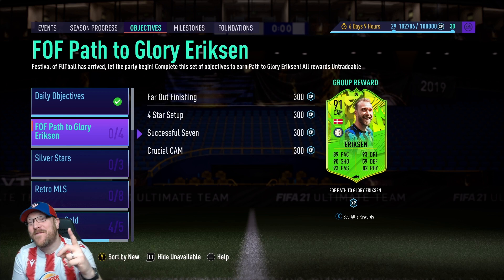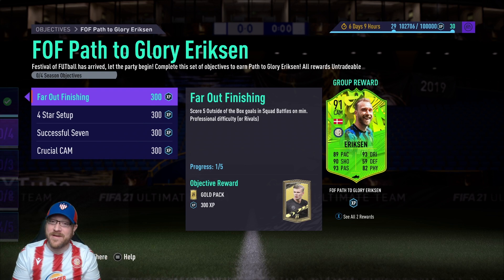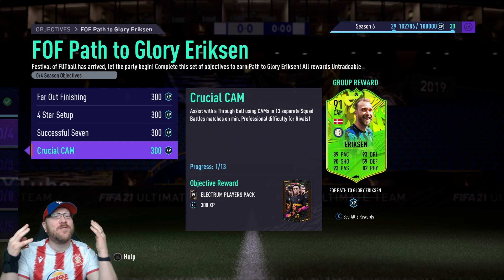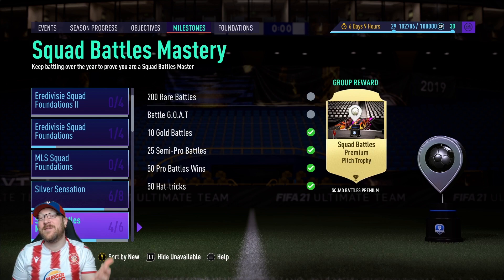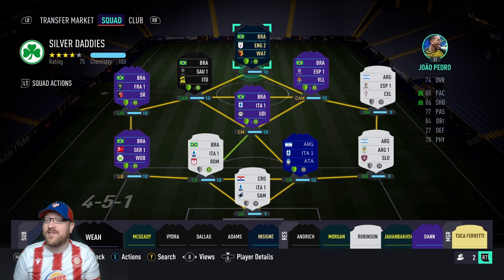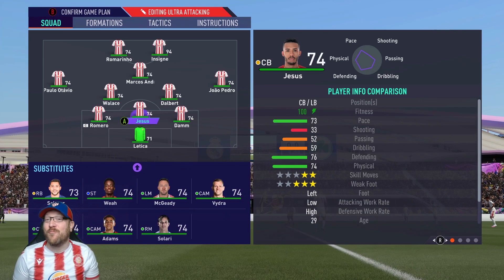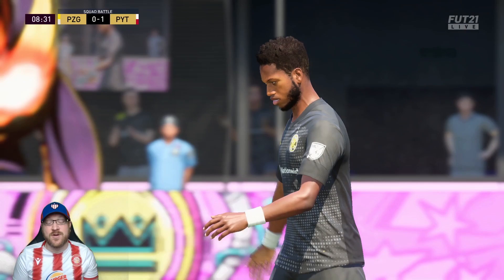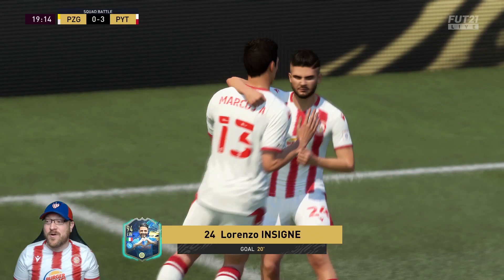How to Complete CHRISTIAN ERIKSEN FAST ⚽ 91 Rated Festival of Futball Path to Glory FIFA 21 Ultimate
Join petedaddy as we take a look at the new FOF Path to Glory Eriksen Objectives where you can obtain a 91 Rated Christian Eriksen Festival of Futball Path to Glory Player Card in FIFA 21 Ultimate Team.  Eriksen plays for Inter Milan in Serie A.  This card can be obtained by grinding out 4 objectives in FIFA 21 Ultimate Team.  We give a review of Eriksen to show how he can best fit into your squad.   One of the best things about the Christian Eriksen FOF Path to Glory objectives is that not only does he have some great stats, but he can give you great fodder.

Since the objectives for Eriksen take place in Squad Battles, we also enter a Squad Battles match on World Class Difficulty to show you how to beat World Class Squad Battles.  We give Tips & Tricks on dominating Squad Battles and show a Squad Battles glitch to make the matches easier to get through.

Festival of Futball Path to Glory cards are dynamic cards that can be upgraded based on how a player's country performs.

3 Wins = + 2 OVR Upgrade
4 Wins = + 1 OVR Upgrade
5 Wins = +1 OVR Upgrade
6 Wins = 5* 5* Weak Foot / Skill Move Upgrade

Christian Eriksen can be brought into your club by completing the FOF Path to Glory Eriksen Objectives in FIFA 21 which contain 4 parts

FAR OUT FINISHING
Score 5 Outside of the Box goals in Squad Battles on min. Professional difficulty (or Rivals)

4 STAR SETUP
Assist in 3 separate Squad Battles matches on min. World Class difficulty (or Rivals) using a player with min. 4* Skill Moves

SUCCESSFUL SEVEN
Score using Serie A players in 7 separate Squad Battles Wins on min. World Class difficulty (or Rivals)

CRUCIAL CAM
Assist with a Through Ball using CAMs in 13 separate Squad Battles matches on min. Professional difficulty (or Rivals)

I review Eriksen, and In my opinion, it is worth it to complete Christian Eriksen as he gives great links to other Serie A players.  He also is 91 rated with potential to upgrade, so he would serve as great fodder for future SBC's.  He also has some great all around stats and would make for a strong card in game.  Work towards him a few matches a day during the week and he will be complete before the objectives expire.

FIFA 21 Stream
FIFA 21 Live Stream
FIFA 21 Making Coins
Division Rivals
Weekend League
Weekend League Rewards